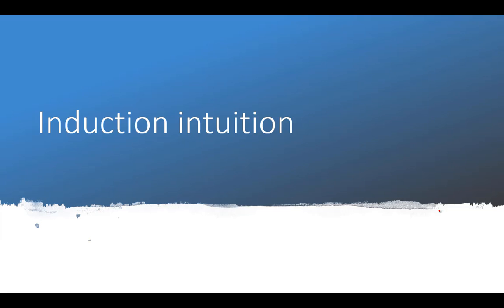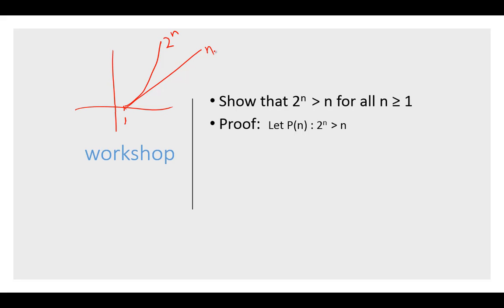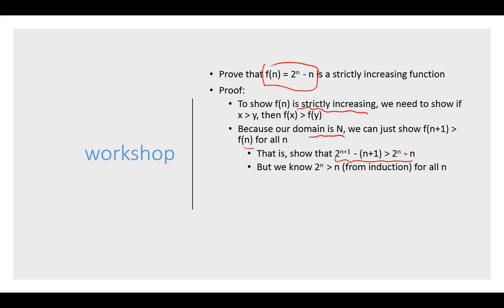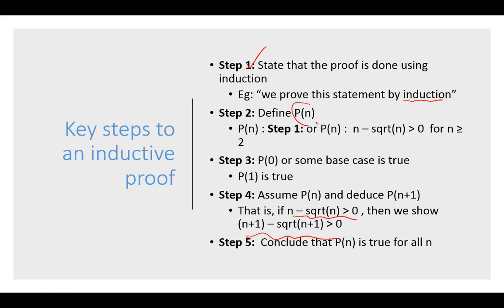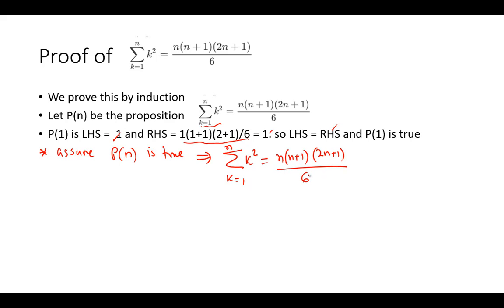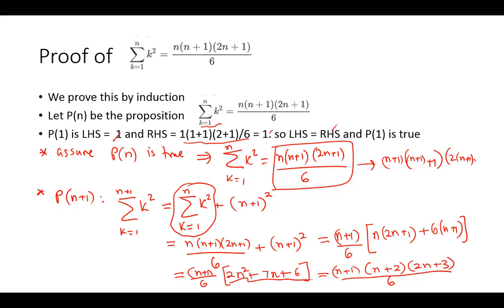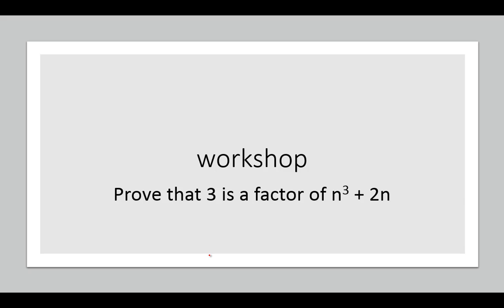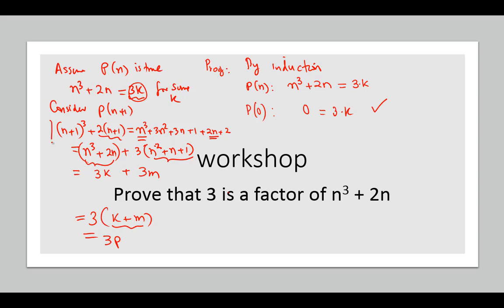Introduction to Induction